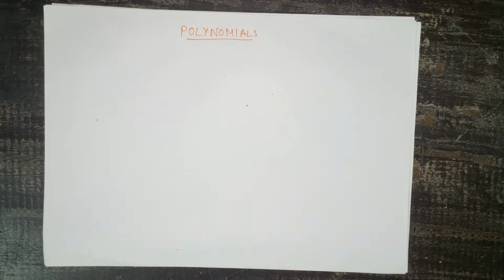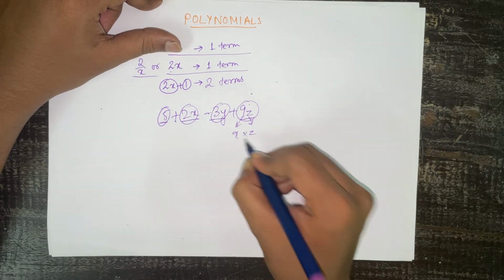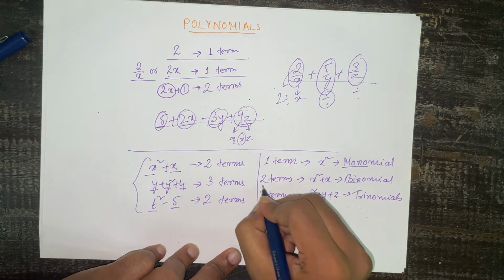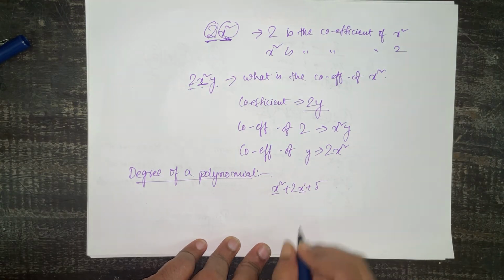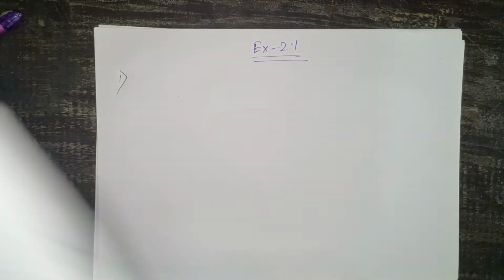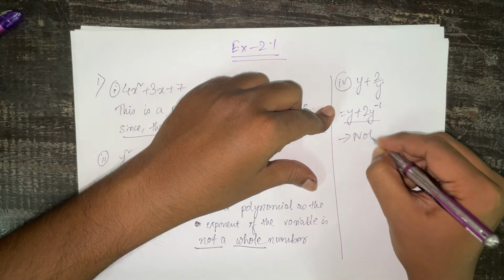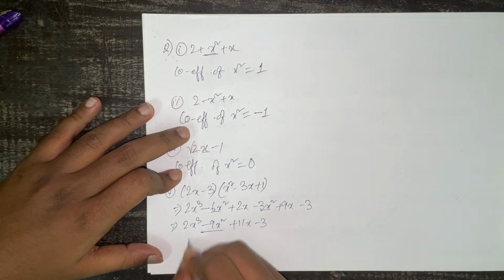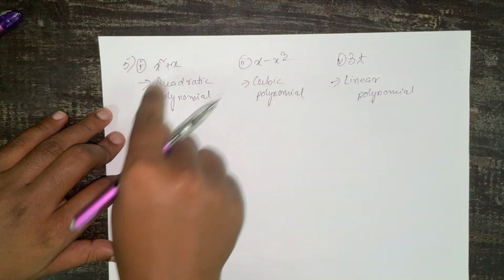Polynomials| Exercise 2.1| CLASS 9 GENERAL MATHEMATICS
This video deals with the explanation of the basic concepts of polynomials like coefficients, types of expressions, degree of polynomials etc. and also the solution of the exercise problems.